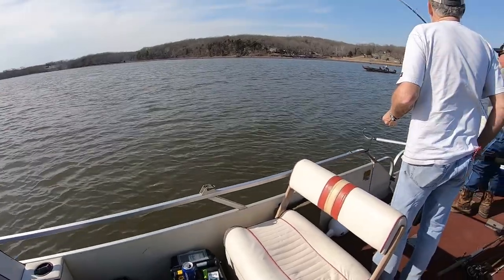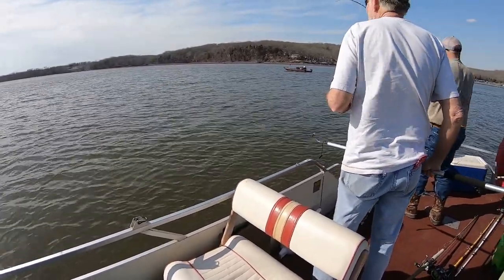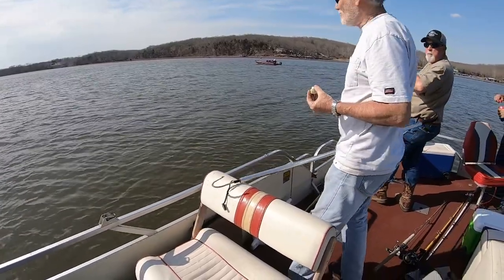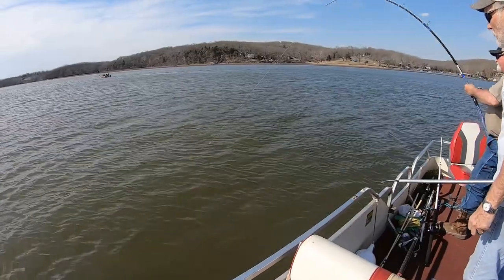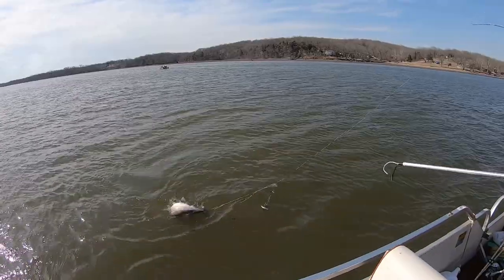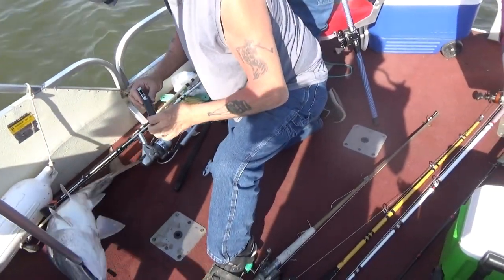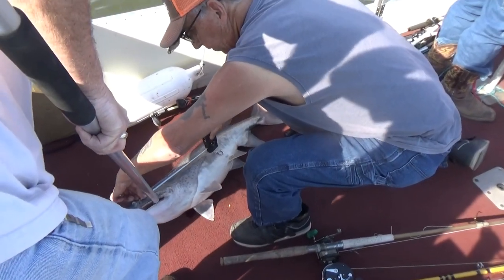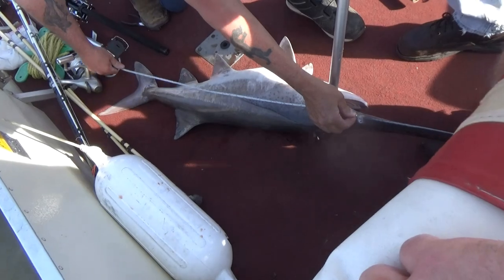Snagging Spoonbill on Lake of the Ozarks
FISHING GEAR:
SHIMANO 20 SLX DC 70XG Right
Abu Garcia Black Max Combo
Megabass MAGDRAFT 6inch Silver SHAD
Fishing Tackle Backpack
Fishing Rod Carrier Fishing Tool Storage

Kayak Accessories
Mesh Boat Trash Bag
GoPro & All Action Cameras Boat Mount
Rod Holder
Lowrance Hook Reveal 5 Inch Fish Finders

Camping Gear:
4 Person Easy Pop Up Tent
Sleeping Bag,3-4 Seasons Warm
Therm-a-Rest Trail Camping Sleep Mat
G2 Foldable 4lbs Camping Cot
30-Can Large Lunch Bag Travel Cooler

Backpacks and Sling Bags:
5.11 RUSH MOAB 10 Tactical Sling Bag
SHANGRI-LA Tactical Range Bag
5.11 Rush100
LA Police Gear Atlas 12 Hour

CenterPoint Archery Sniper Elite 385
Vortex Optics Impact Laser Rangefinders
GardePro E6 Trail Camera WiFi Game Camera

CAMERA GEAR:
Canon VIXIA HF G50 4K30P Camcorder
GoPro HERO10 Black
Sony HDRCX675
Movavi Video Editor Plus 2022